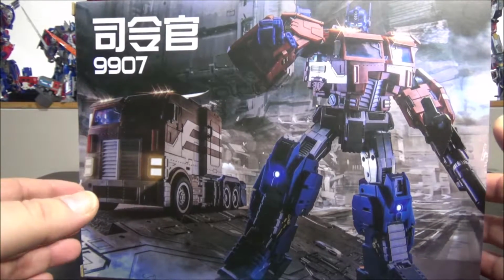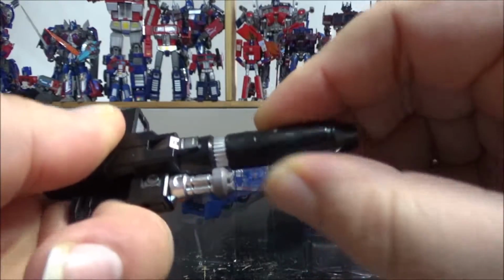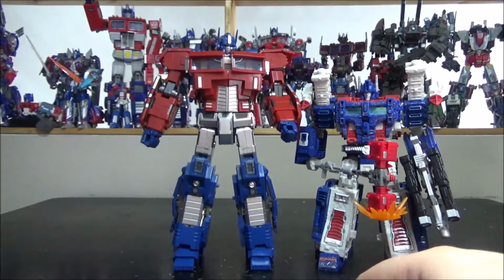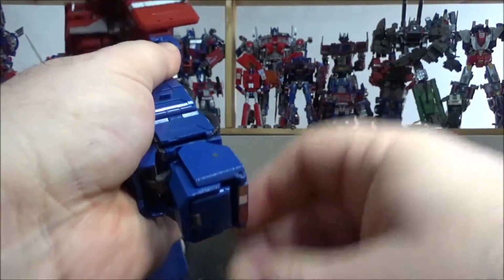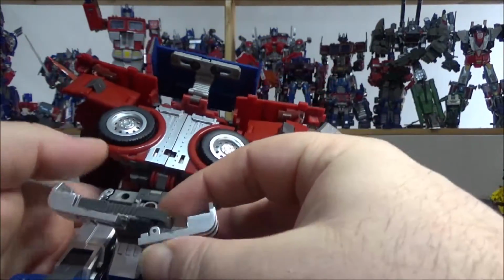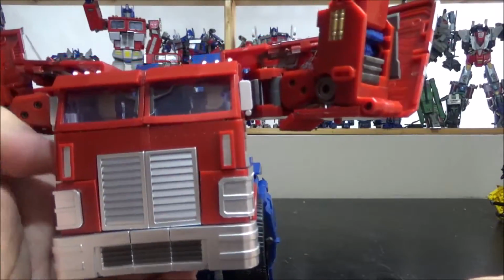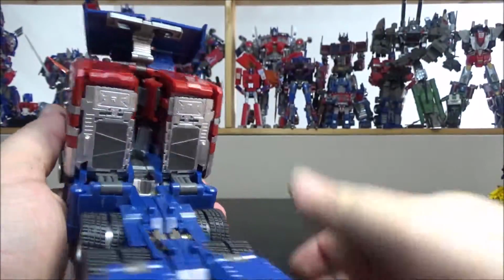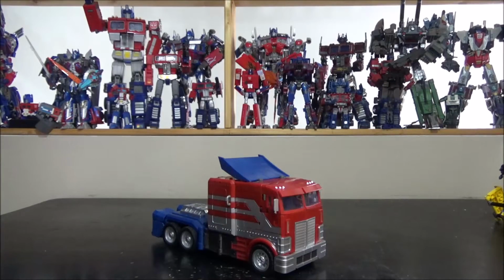Video Review for the Daban Model 9907 KO GT IDW Optimus Prime EX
Video was unfortunately cut short, sorry for this, only missing comparison and quick word of the end...  so... not much really.. again sorry for this.